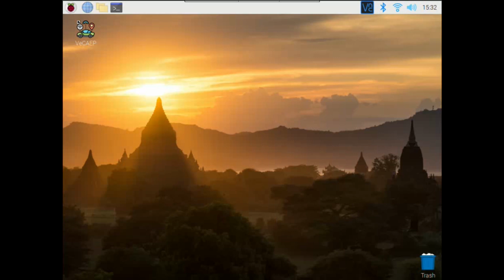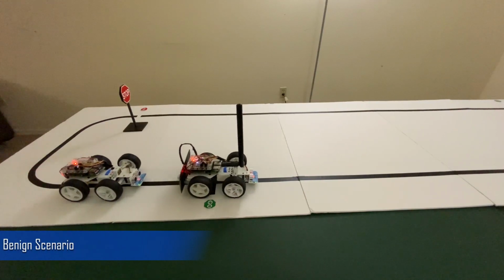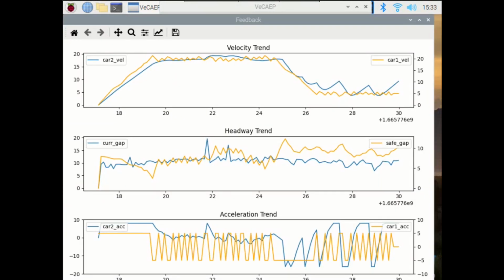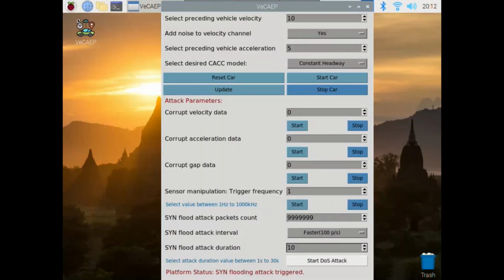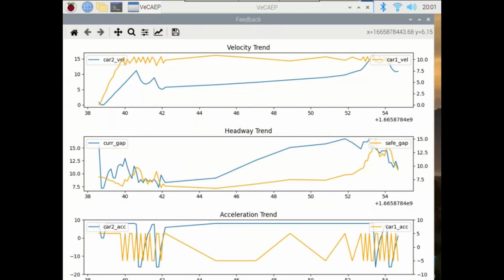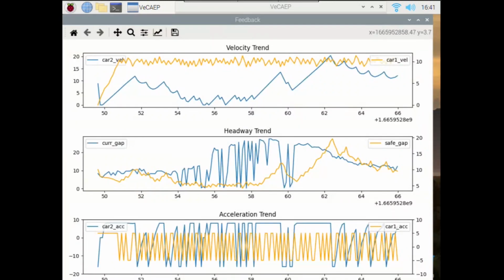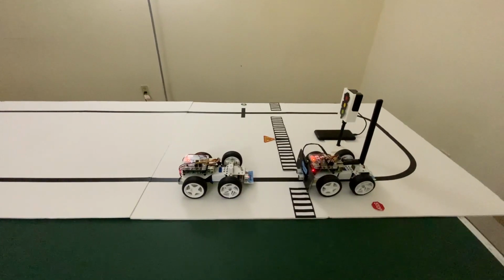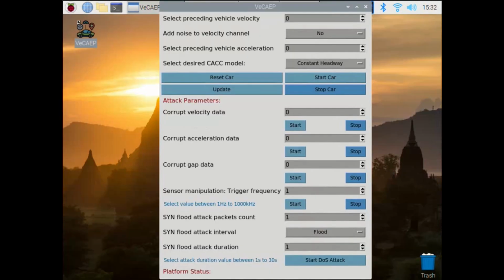VeCAEP: A hands-on exploration platform for vehicular communication (V2X) attacks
The Vehicular Communication Attacks Exploration Platform (VeCAEP) can be used in orchestration of three attacker models (jamming, sensor manipulation, and data injection) for Cooperative Adaptive Cruise Control (CACC) scenarios. The platform is designed for a user to interplay with multiple attack parameters to execute hardware-software attacks and analyze the effects of input parameters through visual inspection and platform feedback.